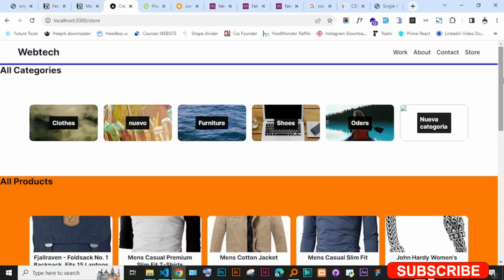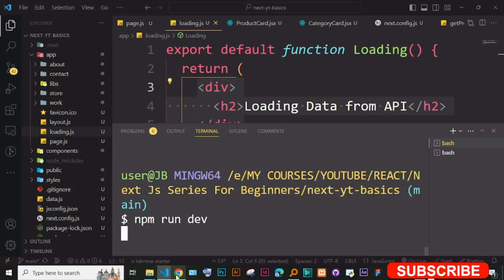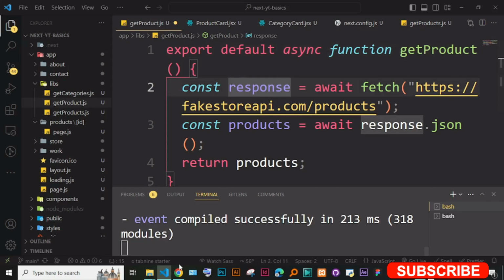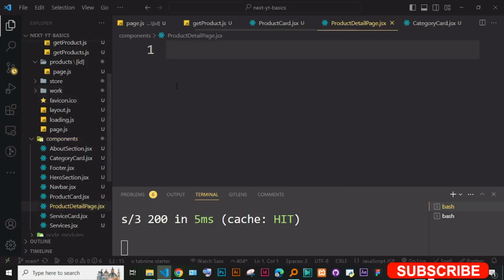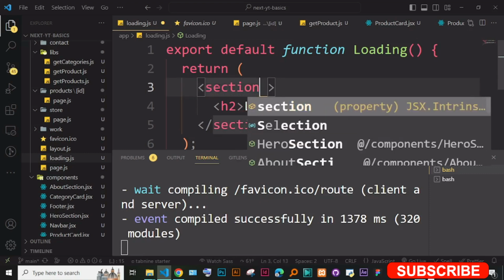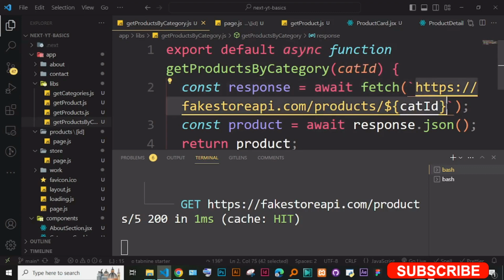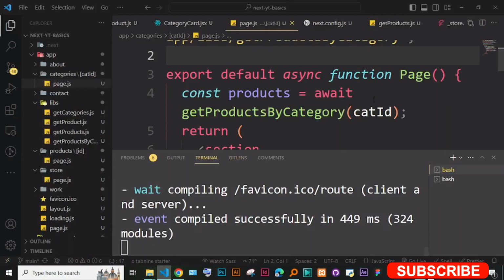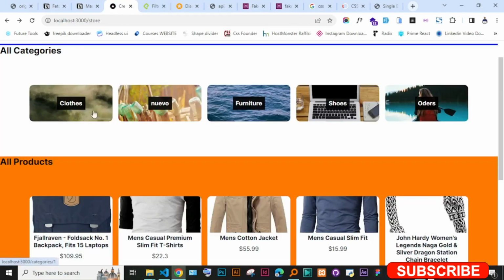Next.js 13 Tutorial: Fetching & Displaying Single Product Data | #008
Welcome to the 8th episode of our Next.js 13 tutorial series! In this episode, we dive into fetching data for a single product and displaying it on a detail page when clicked. We'll explore the concept of dynamic rendering by creating an [id] folder in the app folder and use this concept to fetch products by categoryId. This tutorial is perfect for those looking to further their understanding of dynamic data fetching in Next.js 13.
For a more detailed explanation, you can reference the accompanying article that covers all the concepts discussed in this video